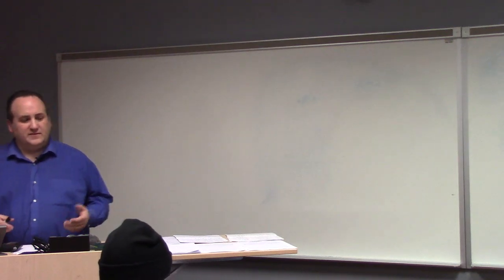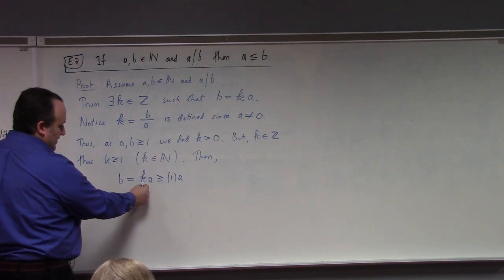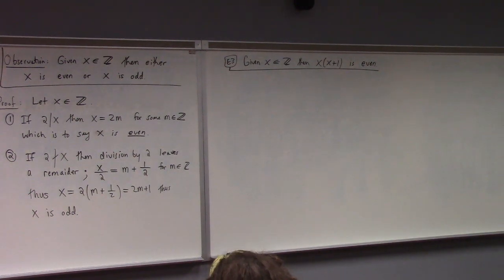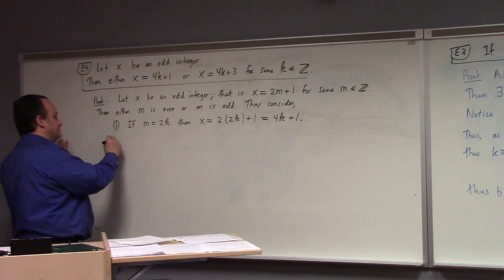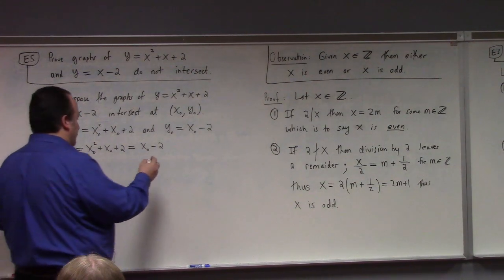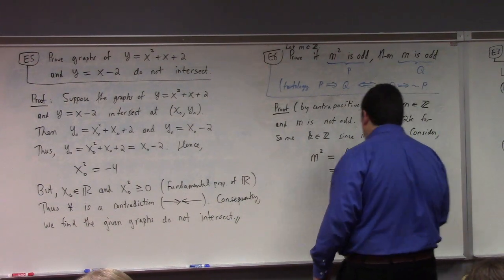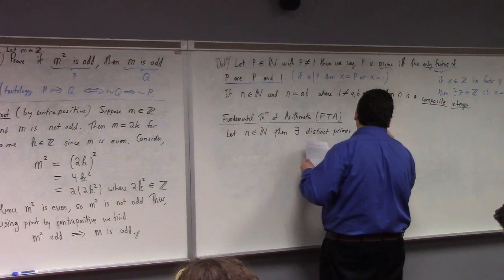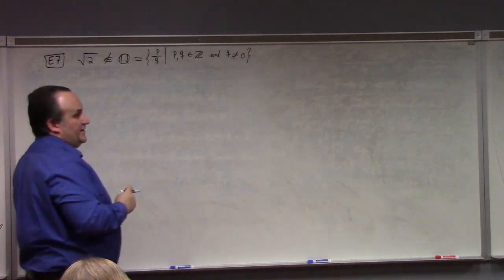Foundations: proofs involving even, odd and divisibility, Fundamental Th Arithmetic, 1-23-25, part 1